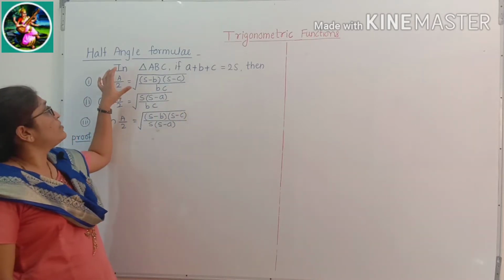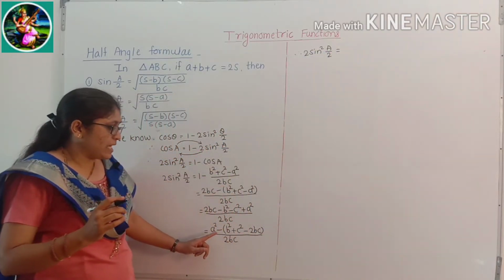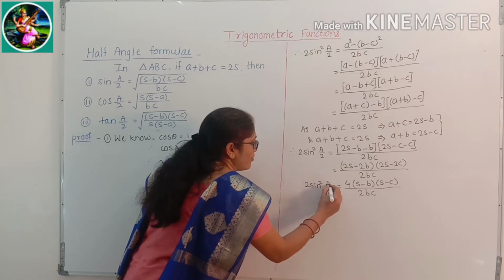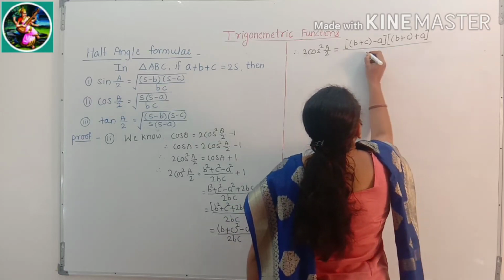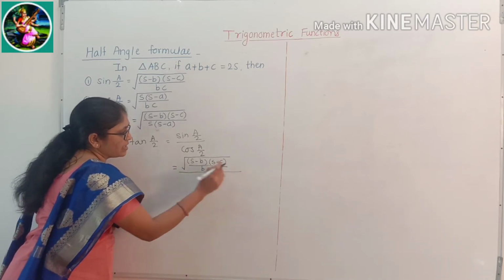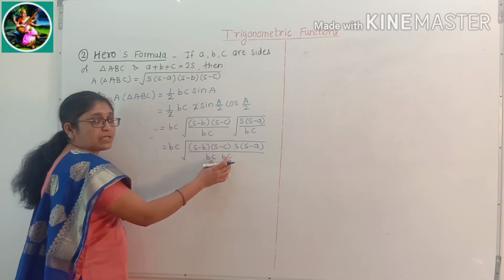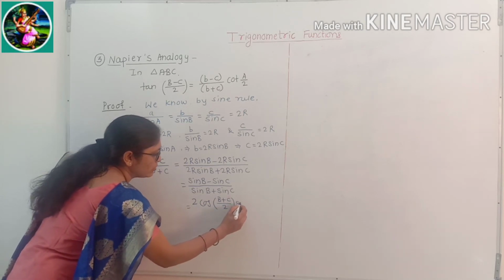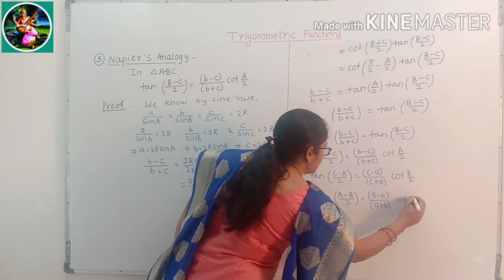Trigonometric Functions ( Part 11)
Application of Sine rule, Cosine Rule & Projection Rule ( Theorems with proof )
* Half Angle formulae,
* Hero's formula,
* Nepier's Analogy.